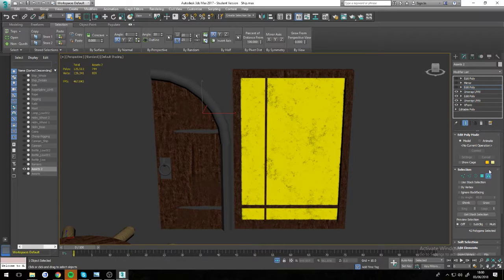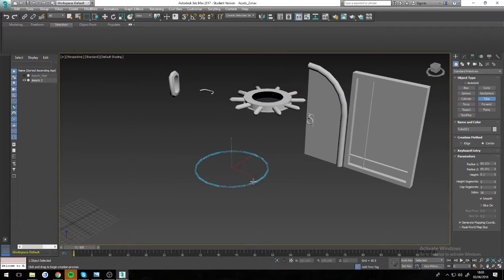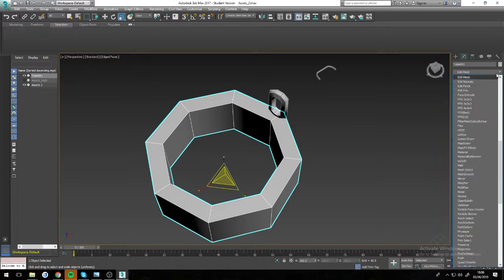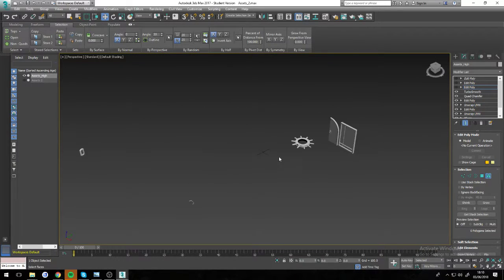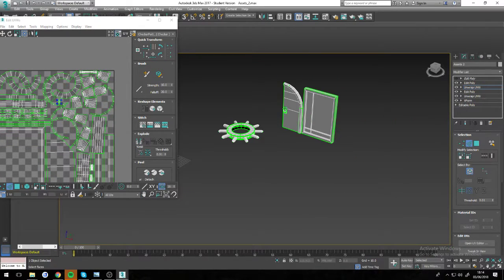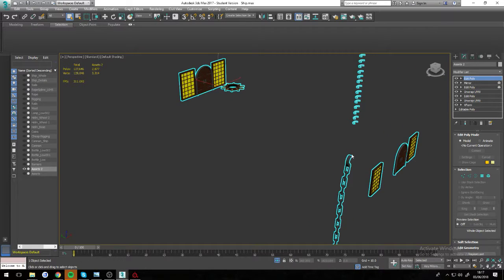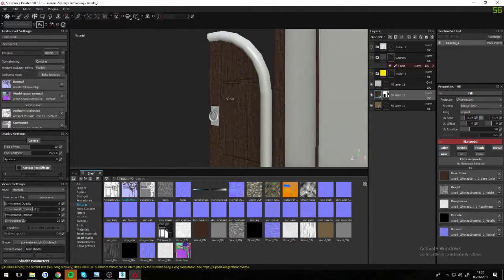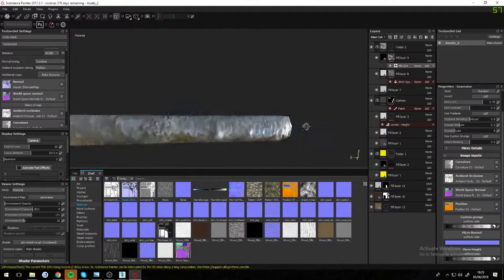Filler Assets 2 Complete Talk (college)